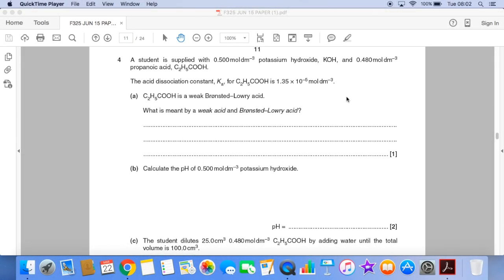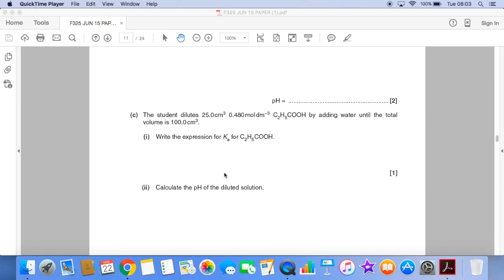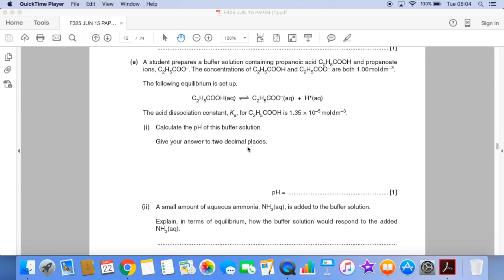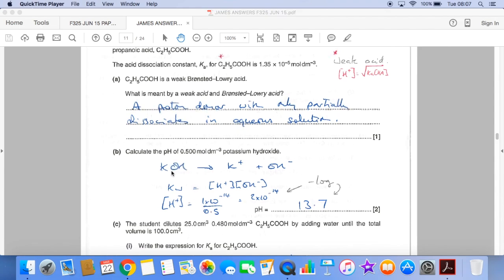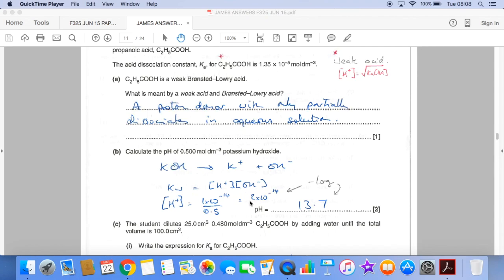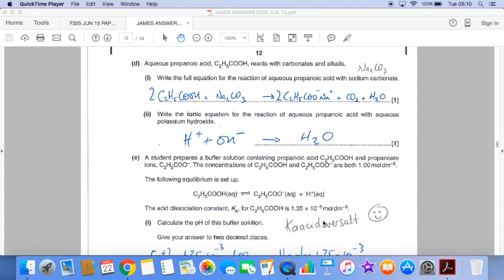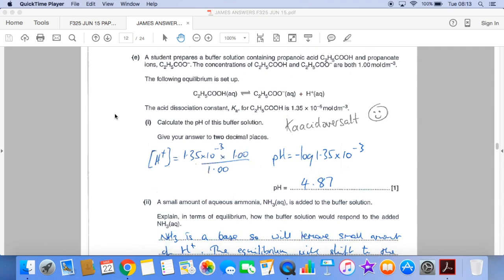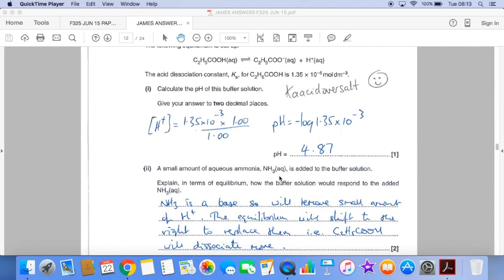Acids, Bases & Buffers 2 (F325 Jun 15 Q4)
Taken from the OCR F325 Jun 15 paper (Question 4)